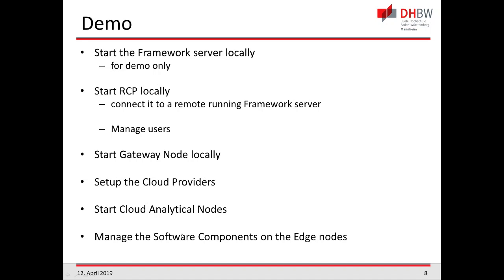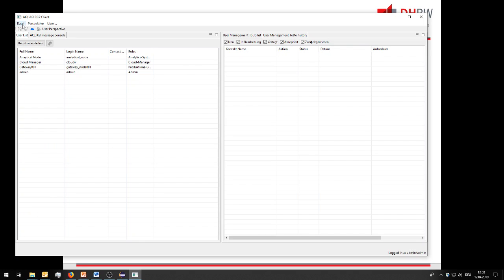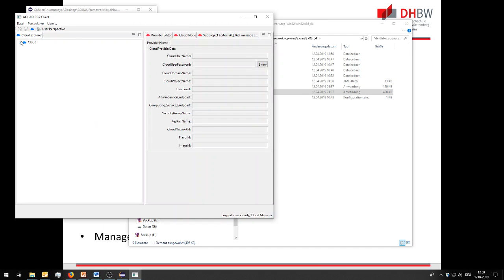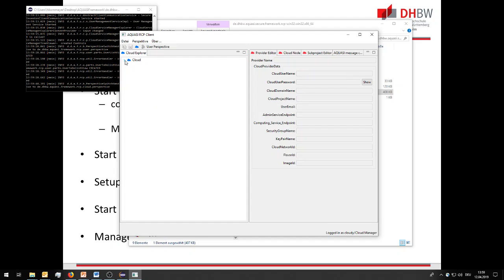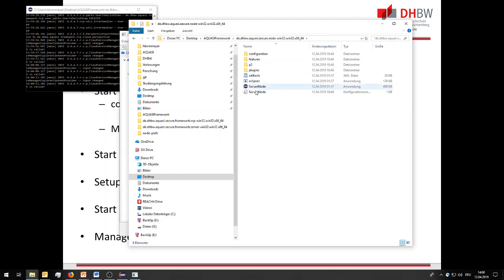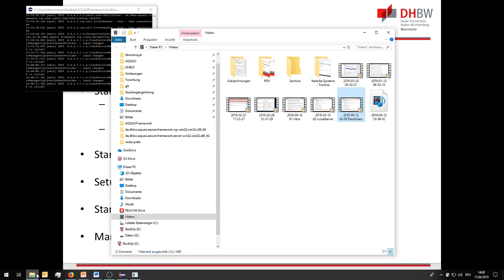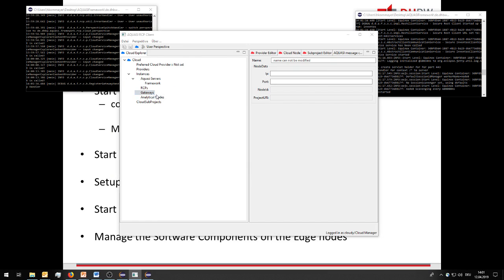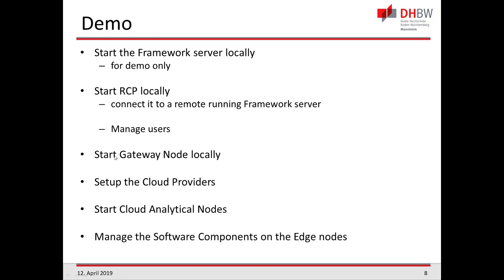04 AQUASI - Gateway Integration